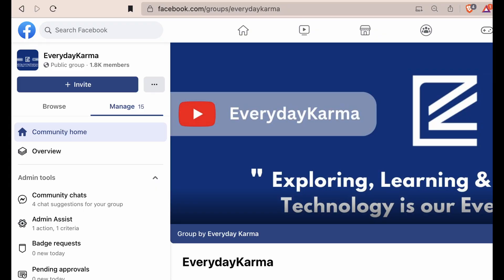My Advice for Developers Interested in Internship | YQMA #2 | EverydayKarma | नेपालीमा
In this video I explain about how one should approach for Internships in Nepal's Software (IT) Company in Nepal; Also, I have given my perspective on the things that goes/happens on the Software Company for Interns.